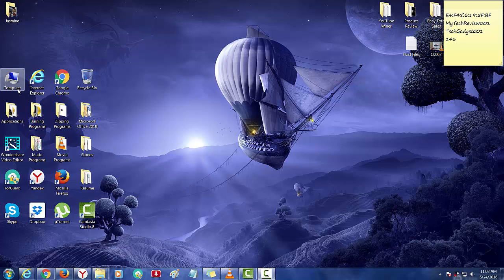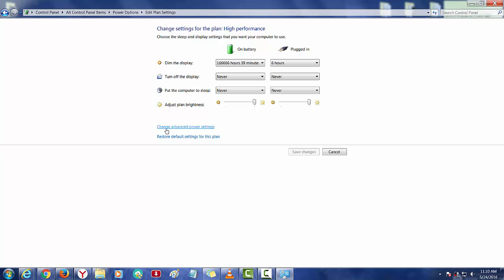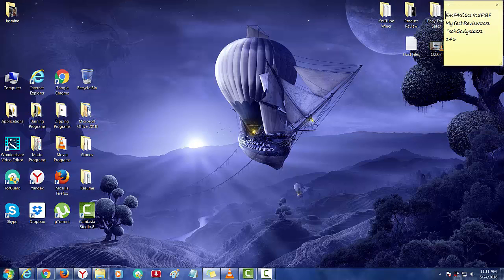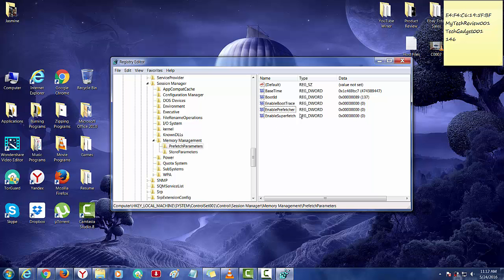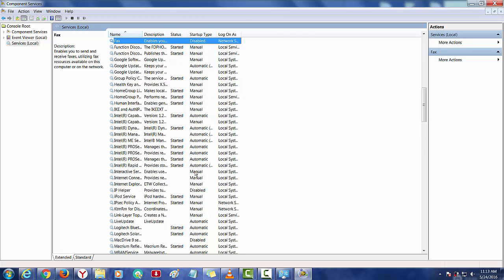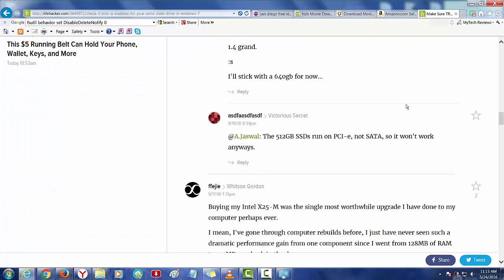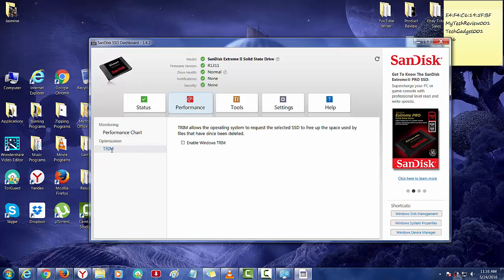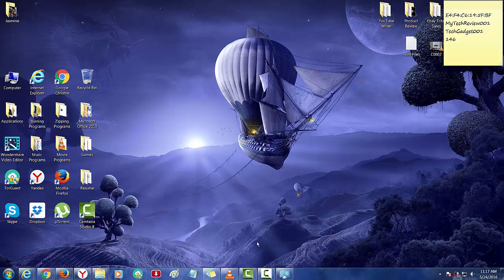How To Optimize Your SSD In Windows For Speed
This video is to show you how to Optimize your SSD Performance In Windows.